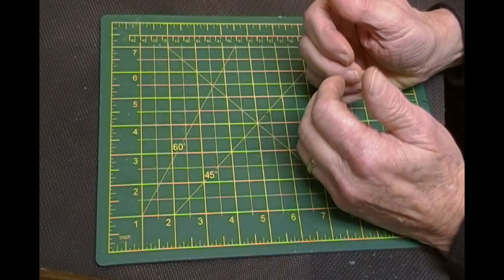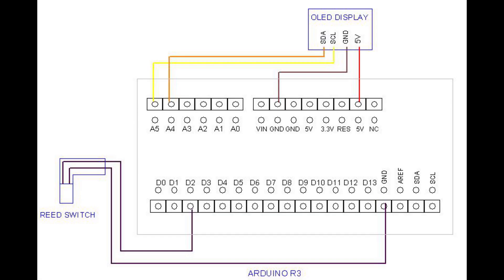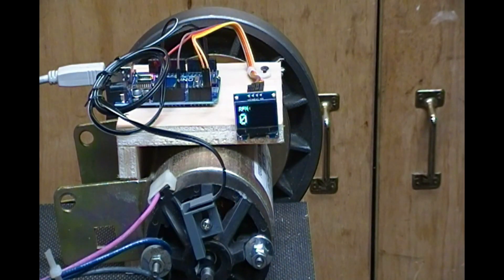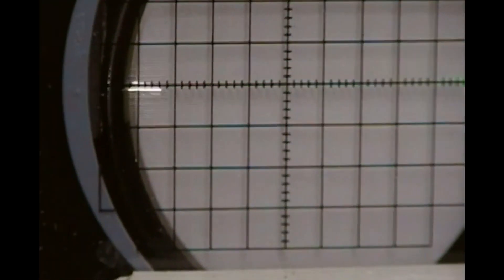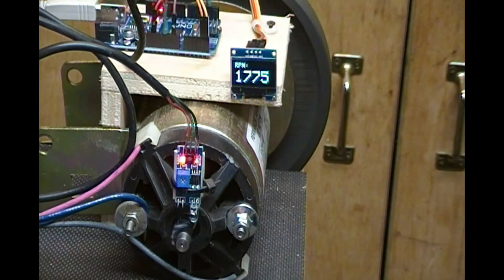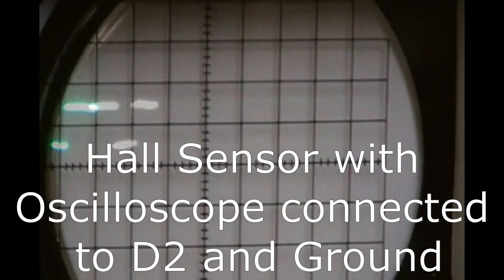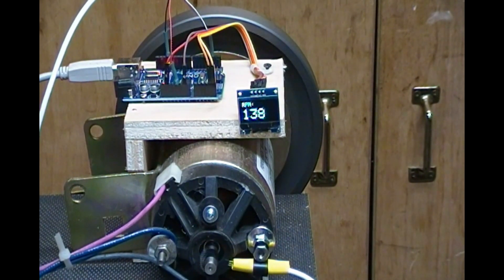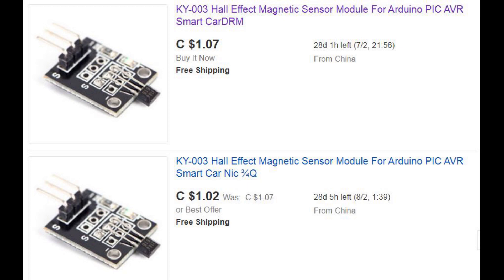Easy Peasy Tachometer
How to make your own easy peasy reliable tachometer, that you can use to measure the rpm of tools, bicycle wheels, and robots using inexpensive parts.